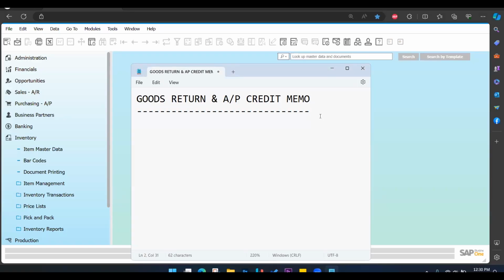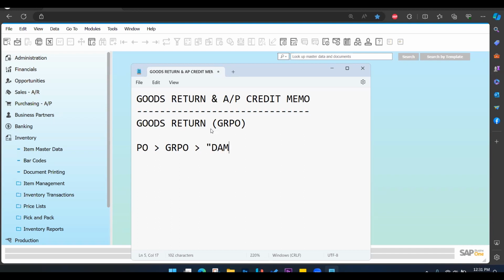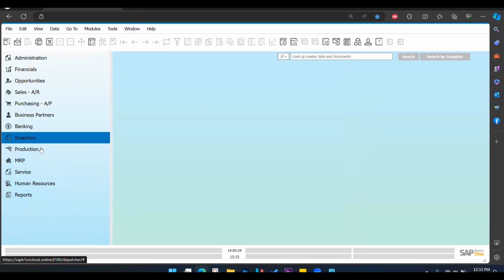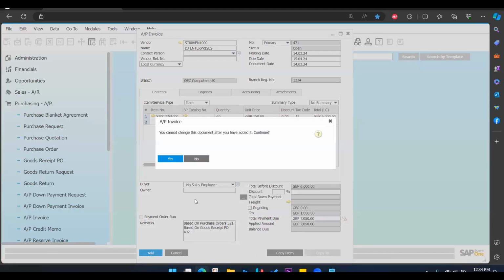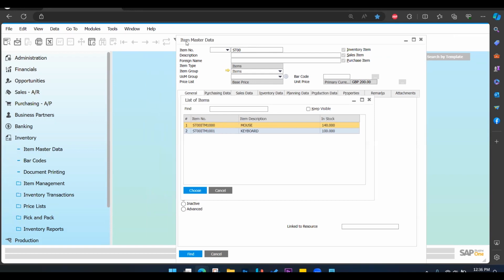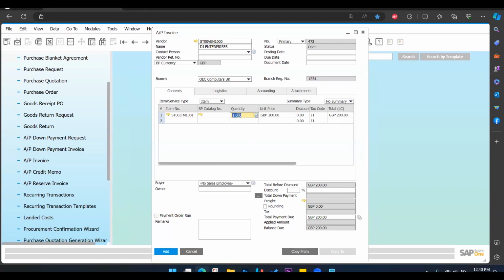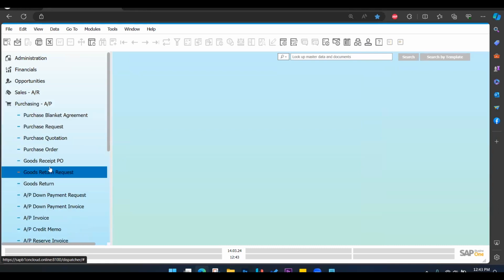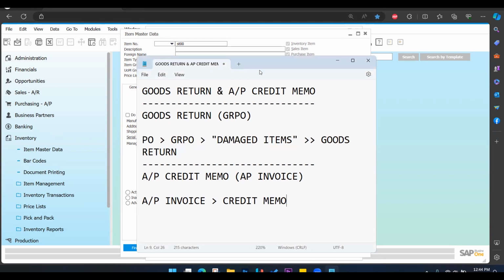SAP P5 GOODS RETURN AND AP CREDIT MEMO